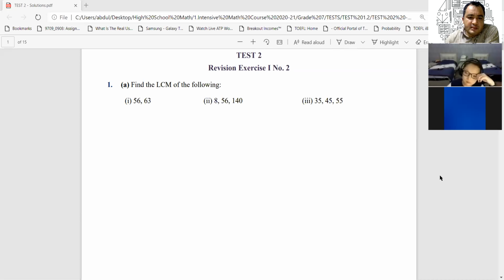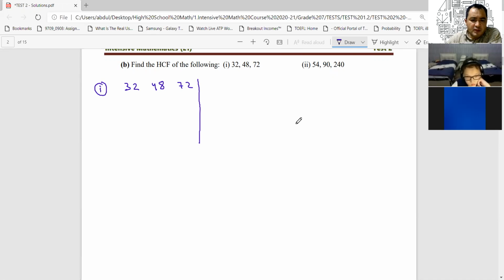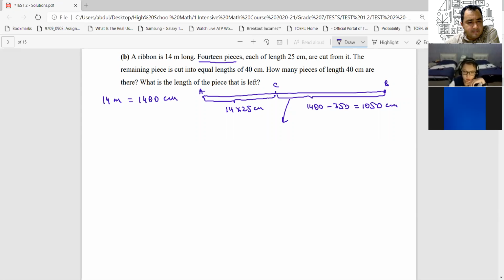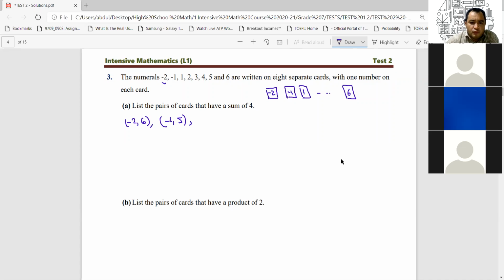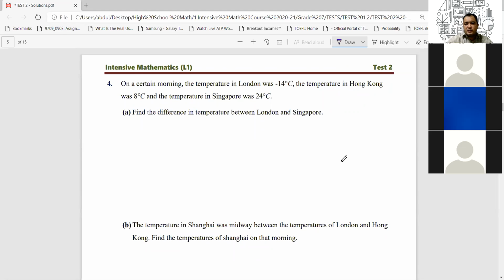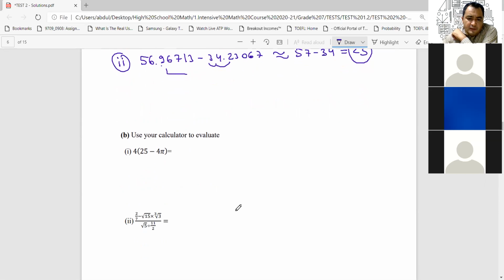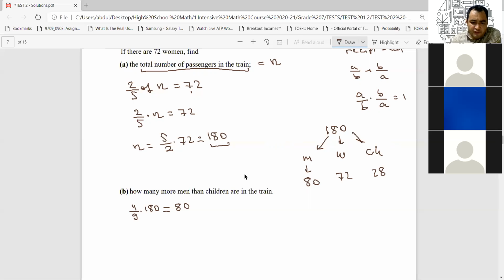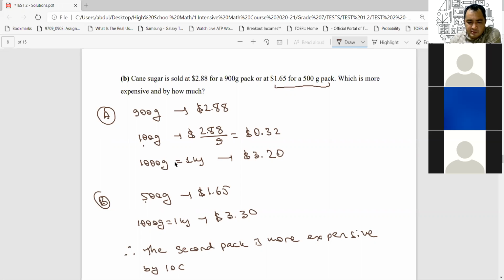G7 2020-12-10 Test 2 Solutions